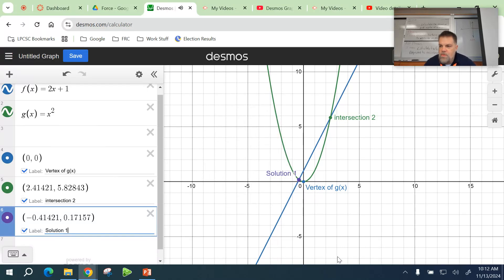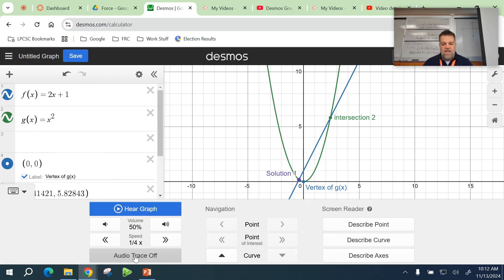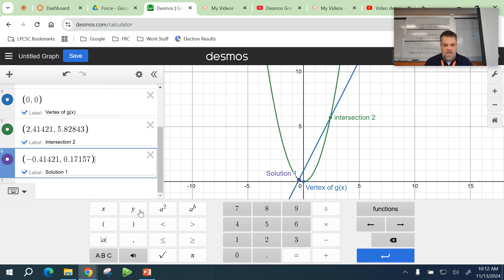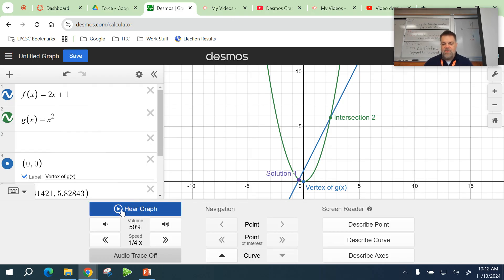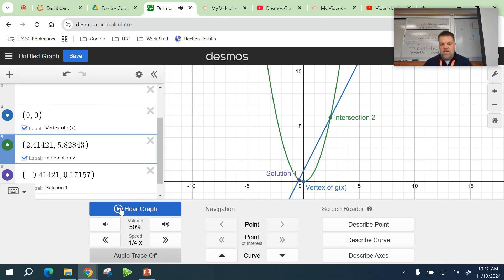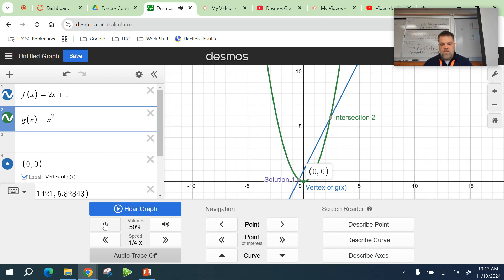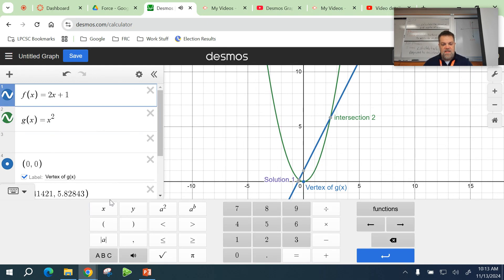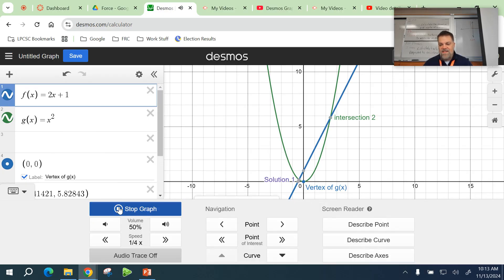Desmos Graphing Calculator - Audio Trace Feature - You can hear the graphs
Audio trace is a powerful accessibility feature that allows users to explore a single equation or an entire system of equations through sound. When focused in an expression, press Alt + T to activate audio trace mode and type H to hear the graph. Many commands are available both from the computer keyboard or via the on-screen keypad, including choices to adjust the graph’s volume and playback speed and move between points, points of interest, and curves. Audio trace mode can also describe the point, curve, and axes you’re investigating!